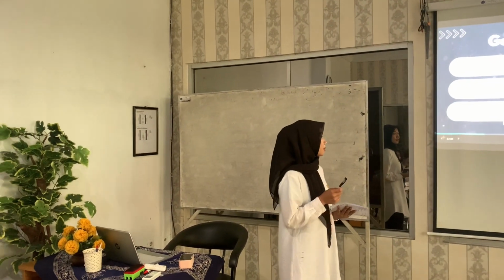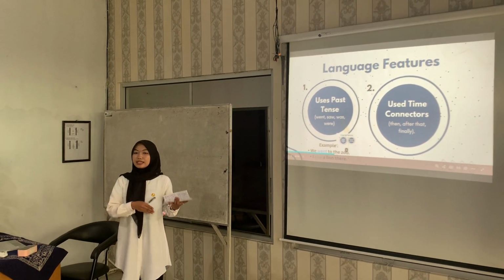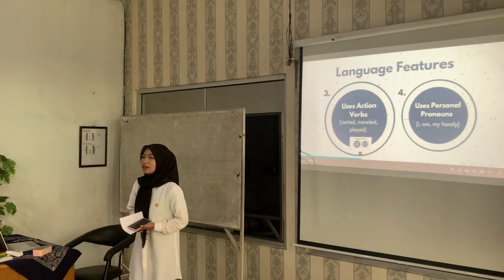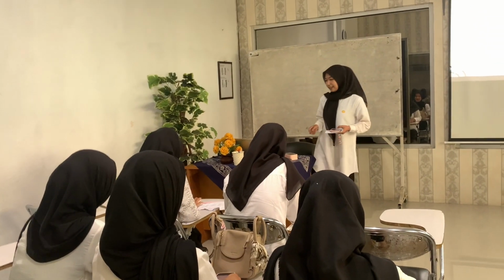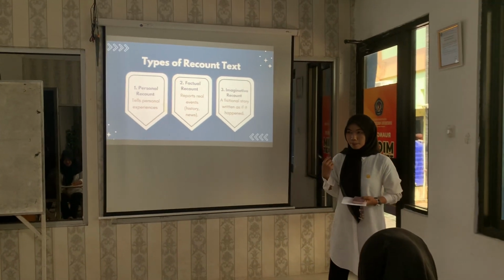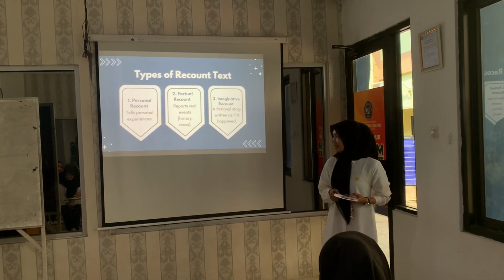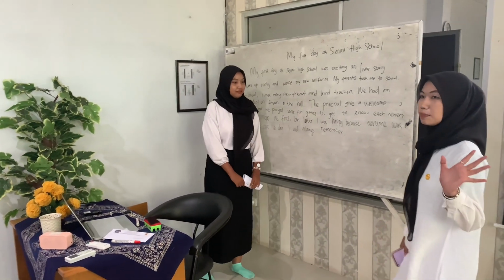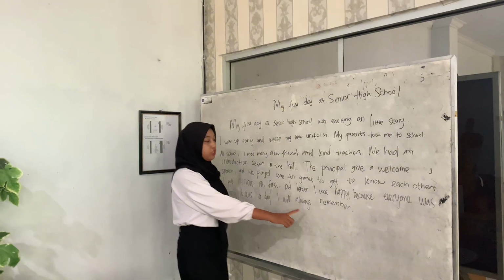Micro Teaching Recount Text XI Grade (Dwi Naya Adelia Sari - 1622600032)